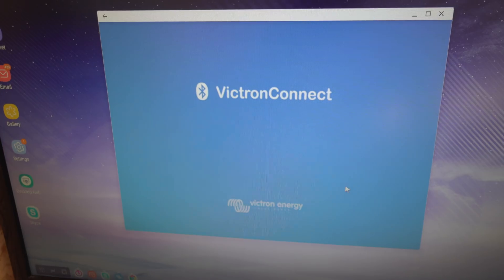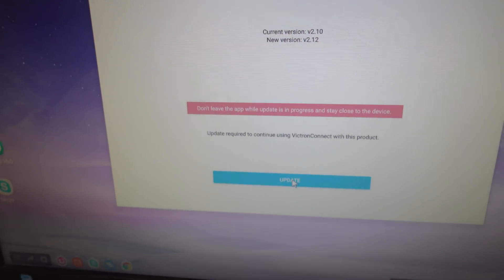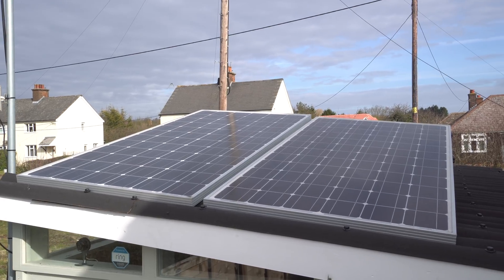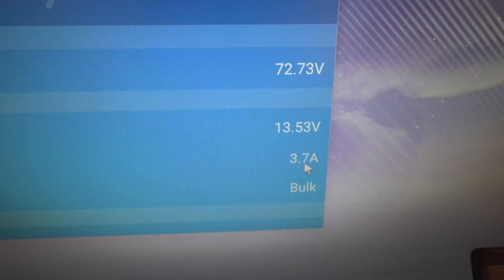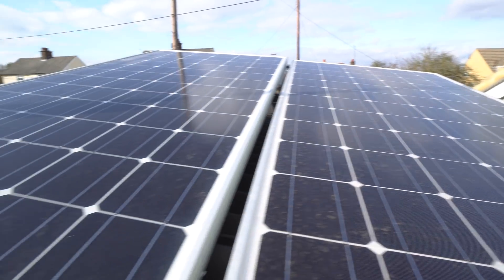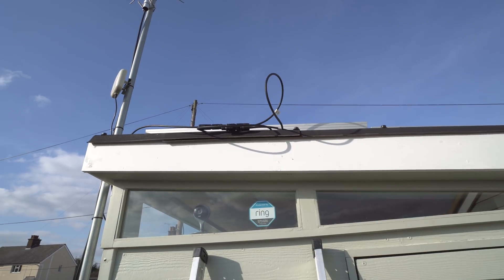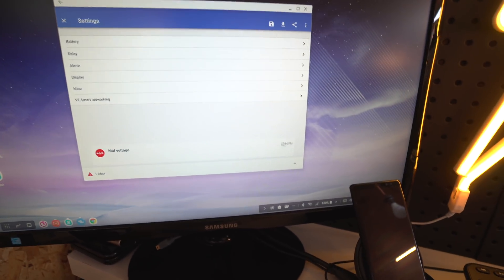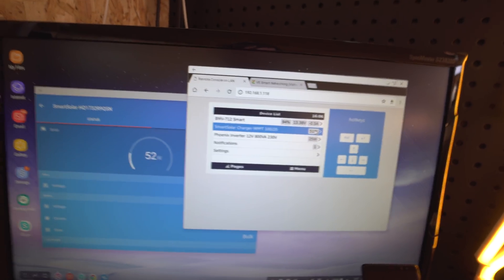SOLAR PANELS - SERIES OR PARALLEL??!!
MC4 T-Branch Connectors
Solar Panel Mounting Brackets
The rack (rack only)